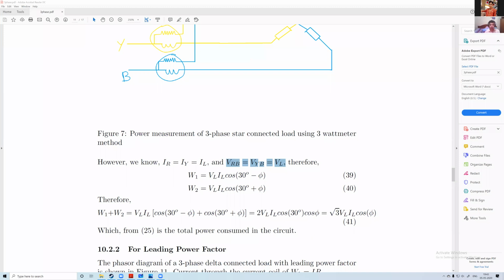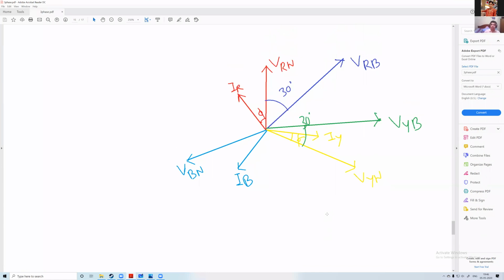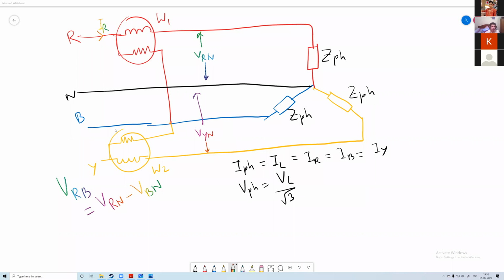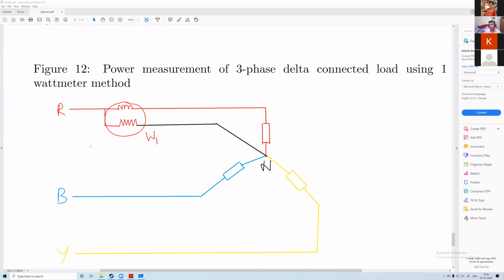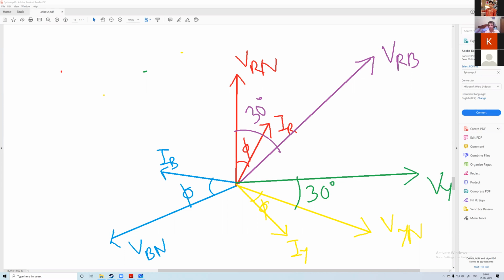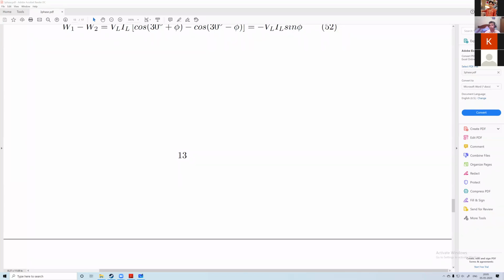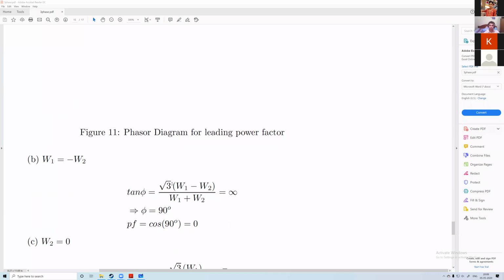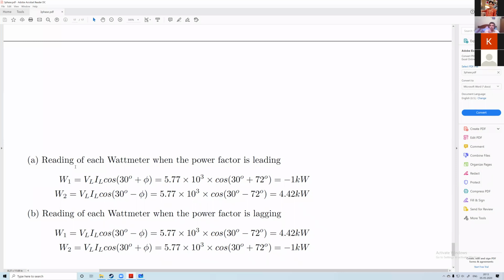3 Phase Systems: Part 06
Special thanks to Mr. Arkadip Ghosh.